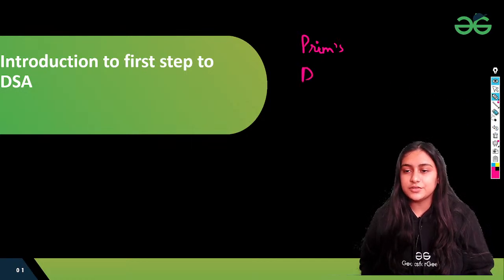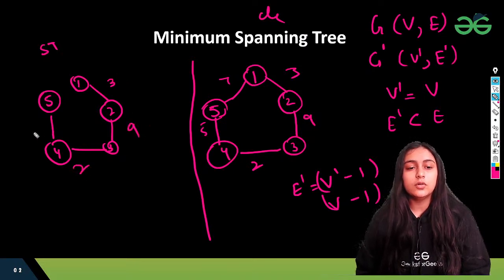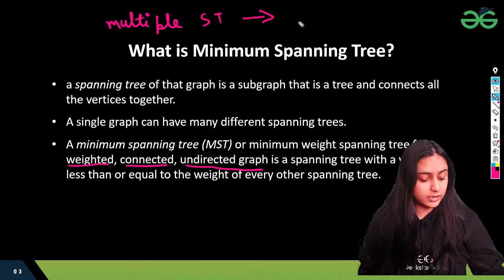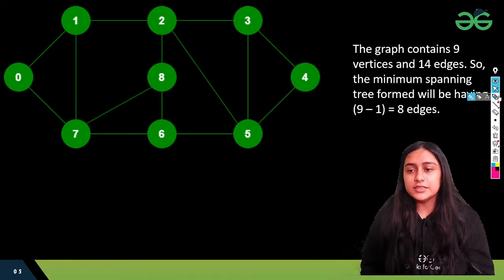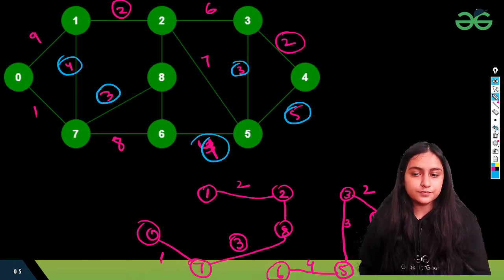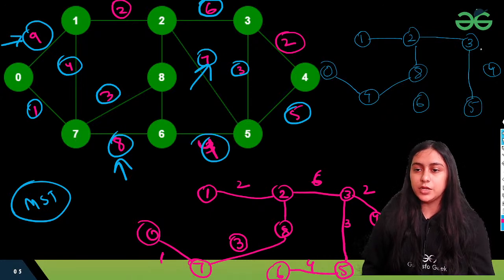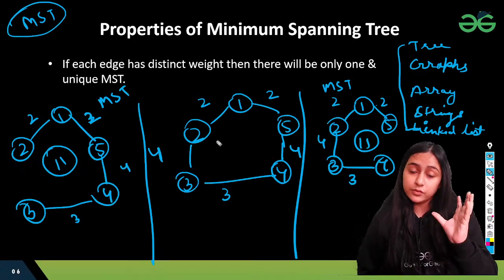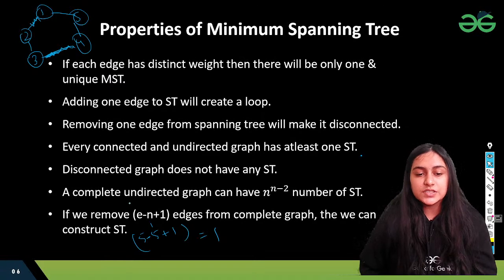Minimmum Spanning tree problem | First step to DSA| Sadaf Khan | GeeksforGeeks School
Hey young geeks! Get your spell-books and wands ready for you are about to enter the forbidden forest of codes and bugs. These 90 minutes will be a test of your abilities and how far you can go. You will have to solve 2 coding questions and 20 quiz questions in the given time limit to unlock prizes worth up to INR 5 LAC.